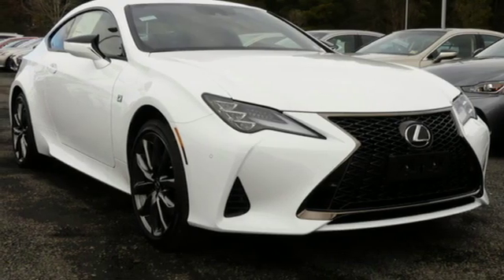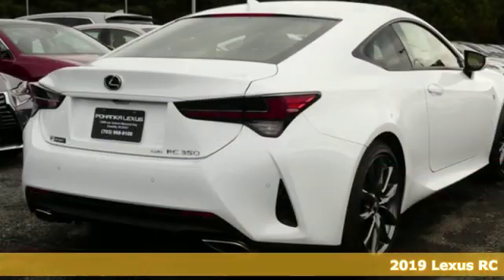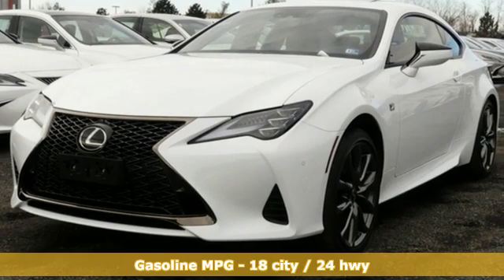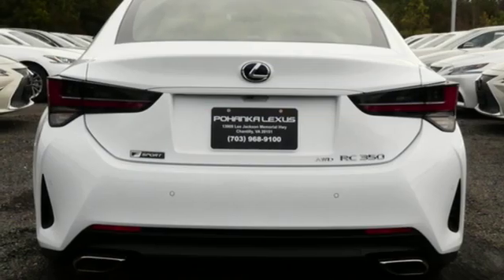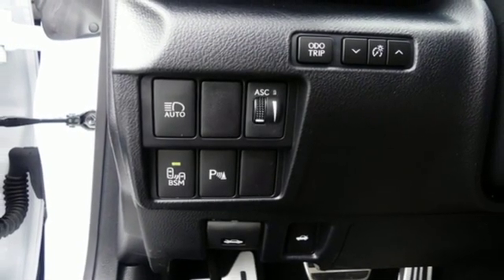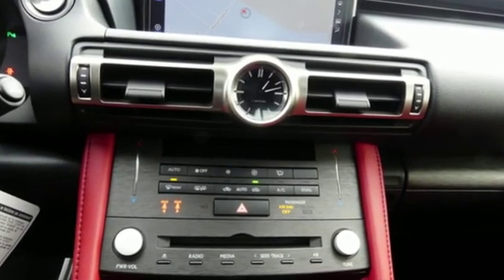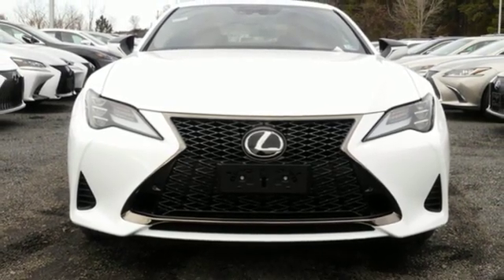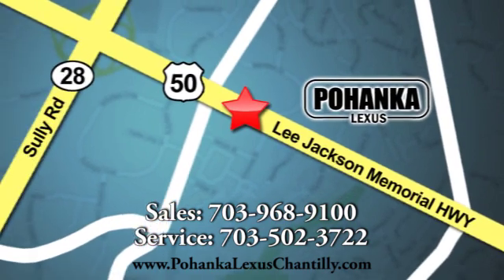New 2019 Lexus RC Chantilly Dale City VA DC, MD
Year: 2019
Make: Lexus
Model: RC
Trim: RC 350 F Sport AWD
Engine: 211 L V6 Cyl.
Color: Ultra White
Interior: Circuit Red
Stock #: RCK5009229
VIN: JTHSZ5BCXK5009229
Packages P Z1 Cargo Net/Trunk Mat/Wheel Locks & Key Glove Accessories F FQ F Sport Pkg: F SPORT front bumper & spindle grille F IN Triple Beam LED Headlamps F NL Navigation/Mark Levinsion Audio Pkg: Navigation System w/10.3-in Color Multimedia Display, Lexus Enform Dynamic Navigation (Complimentary For The First 3 Years of Ownership) Dynamic Voice Command, Lexus Enform Destination Assist (Complimentary for the 1st Year of Ownership), Mark Levinson 17 Speaker, 835 Watt, 7.1-Channel Surround Sound Audio System with Clari-Fi Audio Processing F PA Intuitive Parking Assist F SR Power Moonroof F WE F SPORT Heated Steering Wheel P 2T All-Weather Floor Liners

Address:
13909 Lee Jackson Memorial Hwy